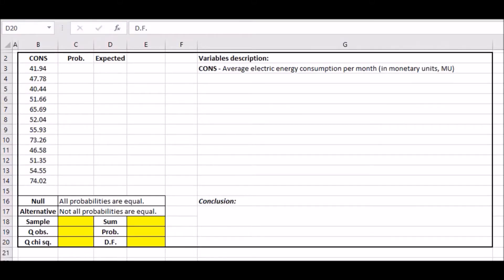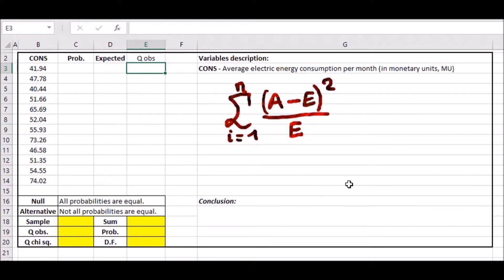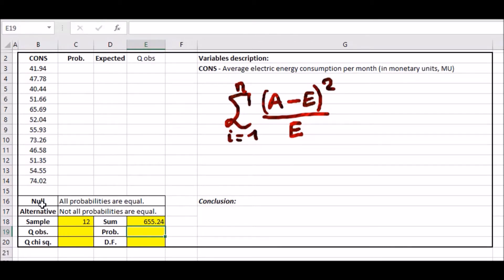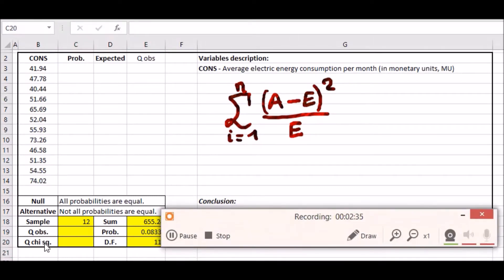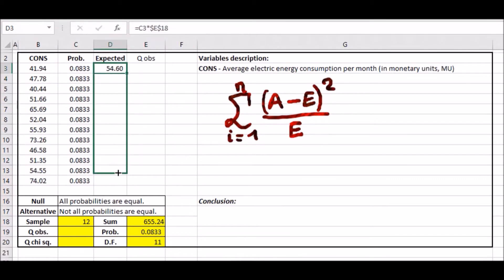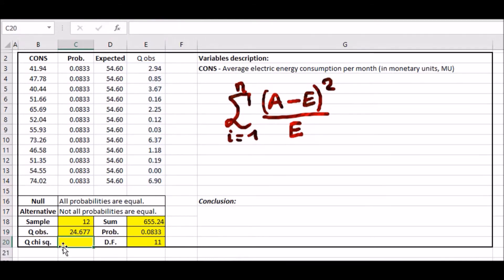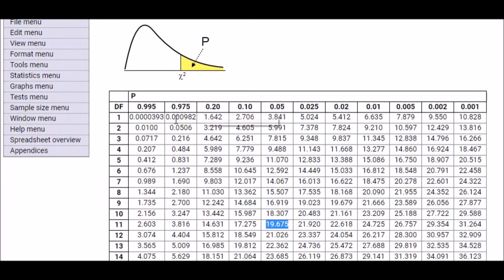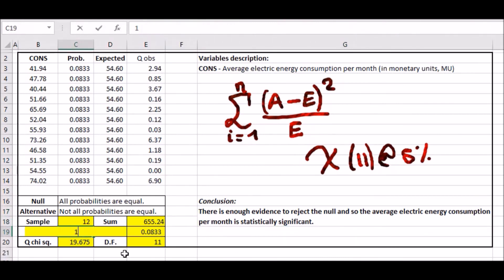Chi-Squared Test: Goodness of Fit (MS Excel 2016 video)